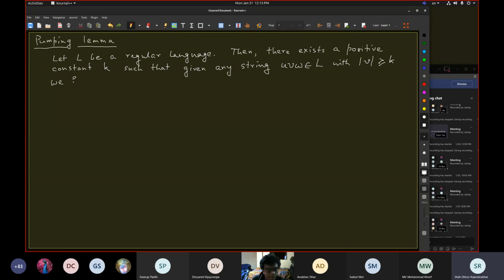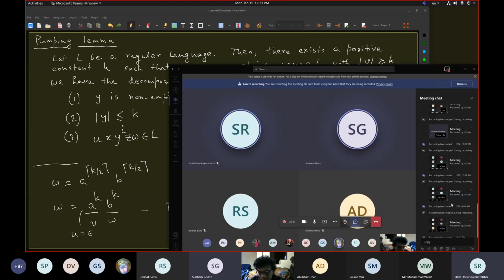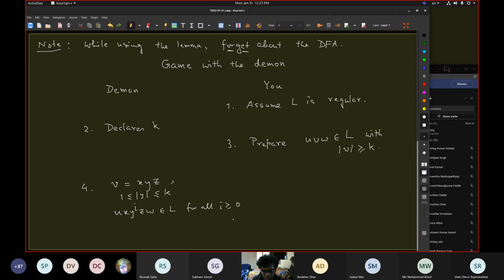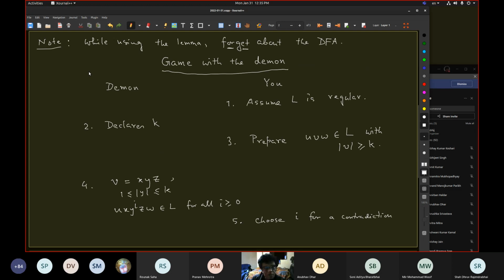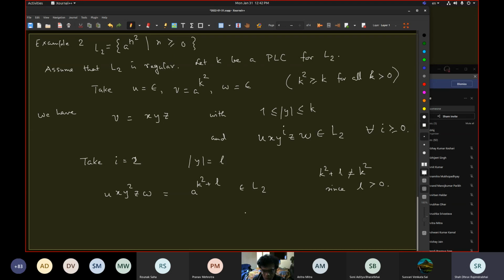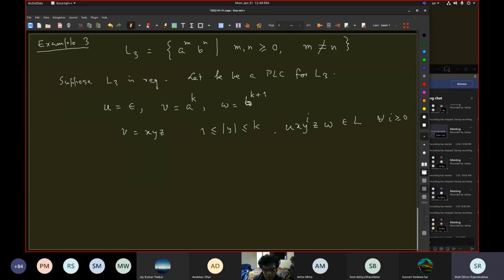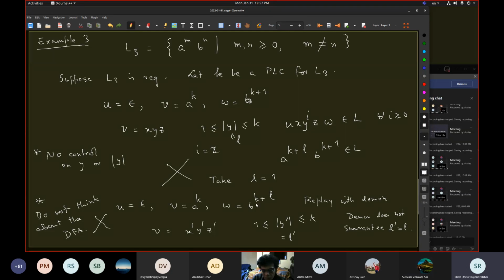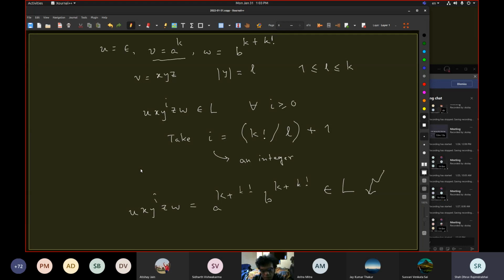W05_08_2022-01-31_Mon